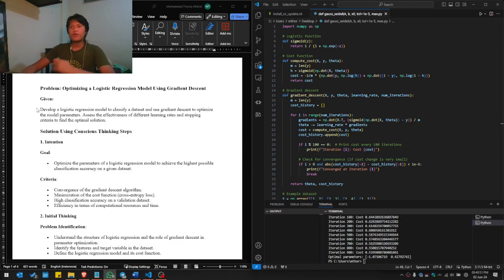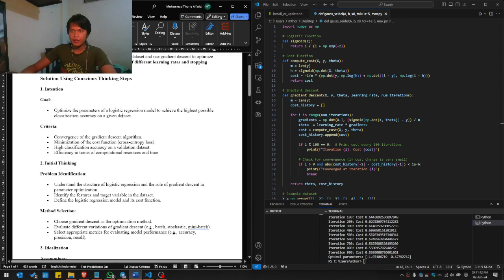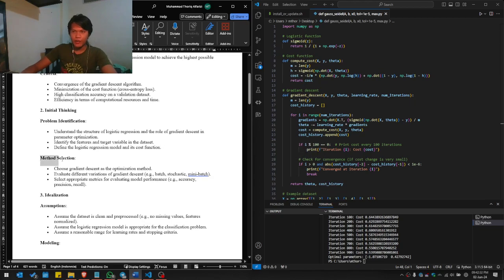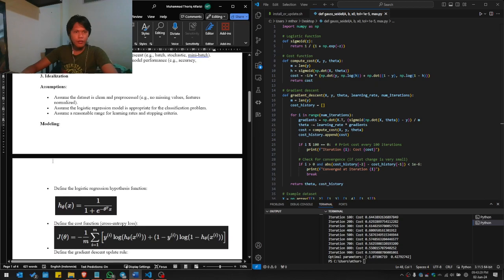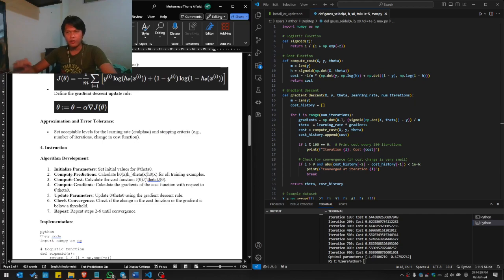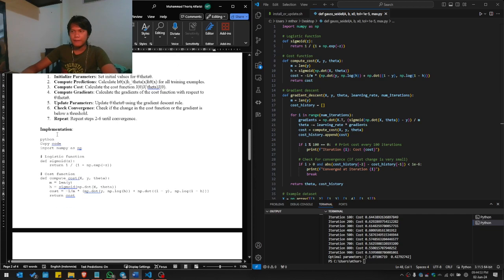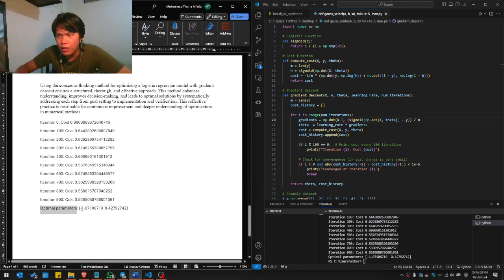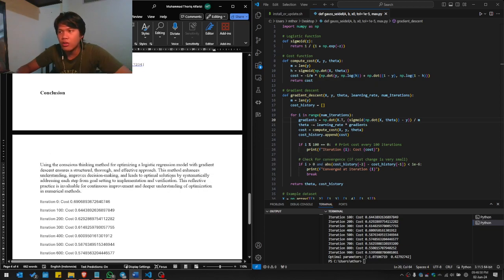Optimization Example Problem | Muhammad Thoriq Alfarizi (2206055265)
Name : Muhammad Thoriq Alfarizi

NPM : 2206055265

Optimization Example Problem

"My heart works to encode, my brain does decode" (DAI)

Stay conscious!